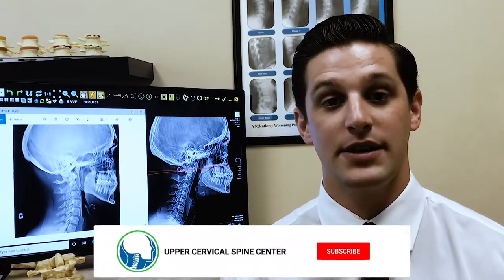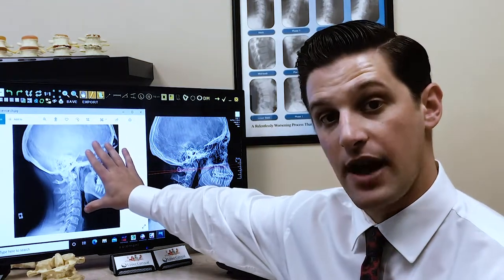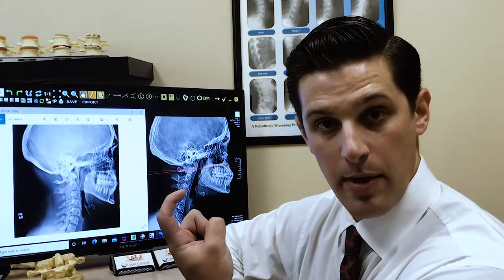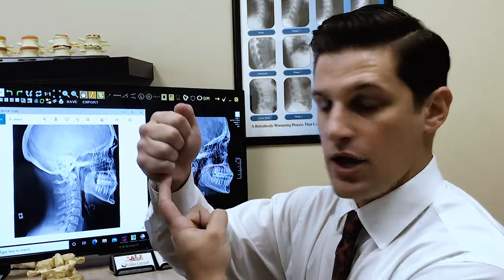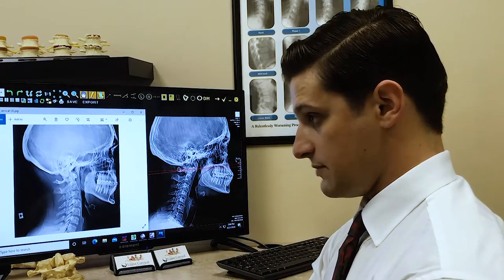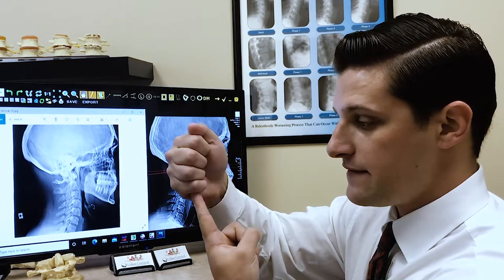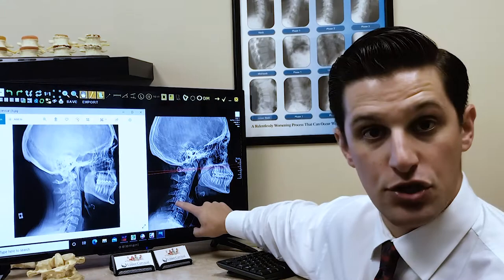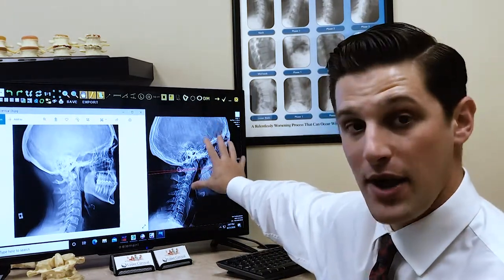Upper Cervical Spine Center - Arms pain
As a second-generation upper cervical doctor, Dr. Ray Drury feels privileged to have an opportunity to serve his fellow North Carolinians. A native of Kentucky, Dr. Drury chose the Charlotte area as the perfect location to open a family practice and is proud to call Mecklenburg County home. He is one of a small but distinguished group of doctors who practice upper cervical care as their chosen area of expertise. Dr. Drury has been in private practice for over 22 years and has received numerous awards and recognition for his continued devotion to the upper cervical profession. Having developed a reputation as one of the most experienced upper cervical doctors in the world, Dr. Drury specializes in helping people who have been told there is no hope.  His ability to help the worst of the worst cases has attracted patients to his Charlotte office from all over the world.  His book, The Best-Kept Secret in Health Care, an Amazon Best-Seller in four categories, has been teaching people all over the world how to get their health and life back through upper cervical chiropractic.